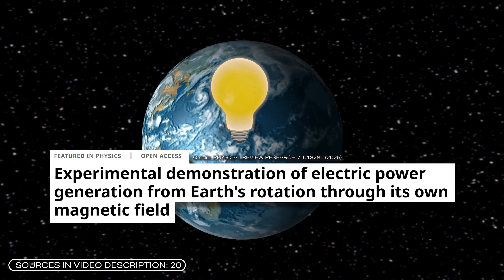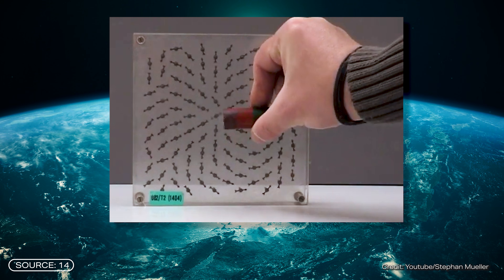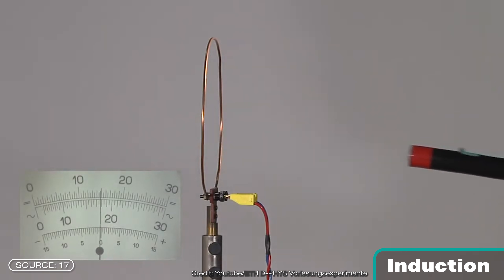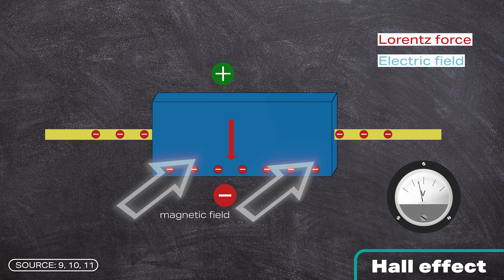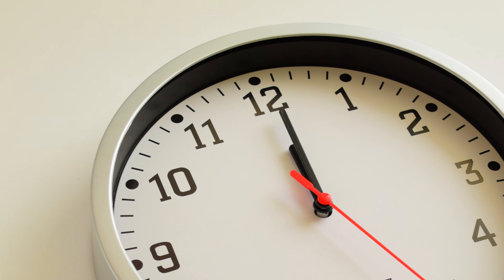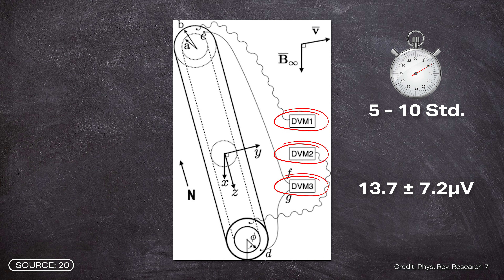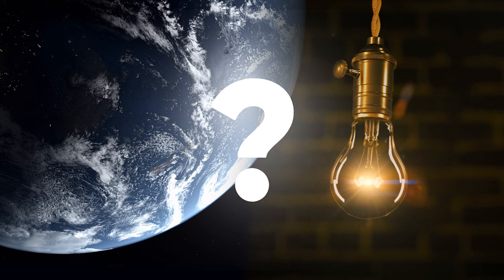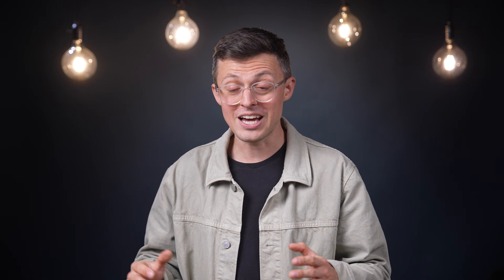Scientists Just Harnessed Power From The Earth’s Rotation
Researchers in the US have generated electricity from the Earth's rotation. Until now, this was thought to be impossible by physic laws. But the researchers have found a loophole: thanks to a special material, they were able to generate a small amount of electricity . If this could be done on a large scale, it would provide a completely new source of energy – independent of wind and weather.

This video was created by my editorial team. Responsible from the editorial team: Lukas Laroche, Tabea Desch, Jacob Beautemps; Editing: Sören Rensch, Neo Sanjuan Thiele, Romy Gruetter

Chapters:
00:00 Electricity from Earth's rotation
01:35 Earth's magnetic field
02:43 Lorentz force
03:33 Induction
03:56 Hall effect
04:31 Theoretical considerations
08:51 Successful implementation
11:50 The big hurdle + Conclusion

Sources
Source 1: